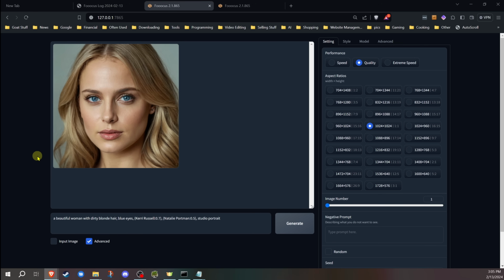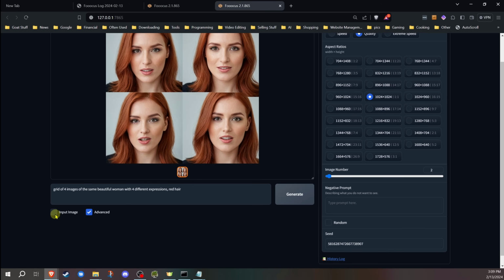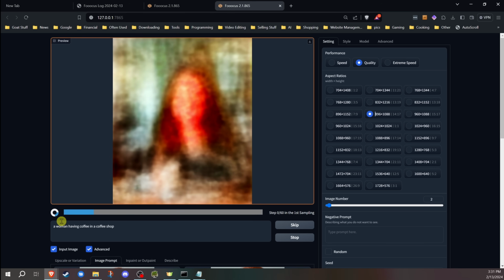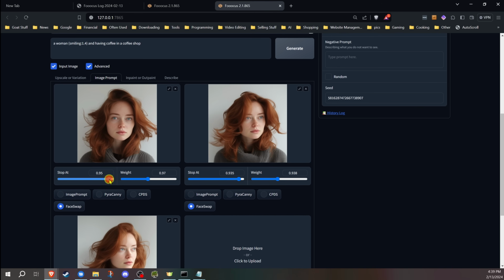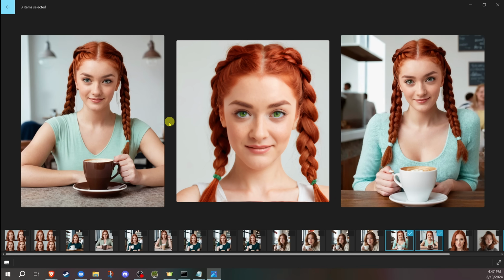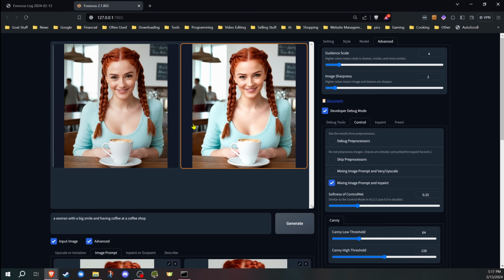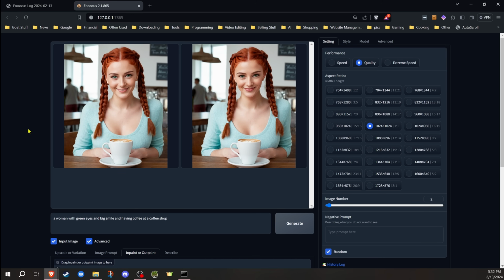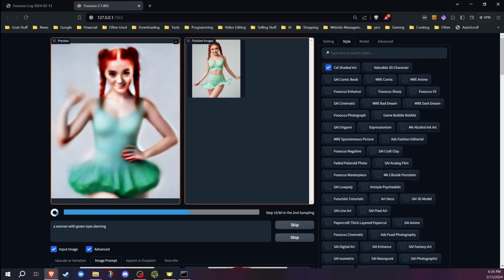Stable Diffusion - FaceSwap and Consistent Character Tips - Part 1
Master Fooocus and Stable Diffusion for Creative Image Generation! 🎨 In this Stable Diffusion video I go over some tips on consistent character creation and how to use FaceSwap and get better results.

This is part of my ongoing series of videos on installing and using Fooocus for Stable Diffusion. Fooocus is a great interface for using Stable Diffusion and is very easy to get started. It also will run on systems with only 4GB VRAM.

I am running on an i5 32GB RAM Nvidia 3070 8GB VRAM

Also I am a verified creator with Brave and do accept BAT for users of the Brave browser.

00:00 Intro
00:43 Consistent Character Tips
05:15 FaceSwap
15:00 Inpainting with FaceSwap
19:00 FaceSwap with Styles
20:45 FaceSwap with Anime Model